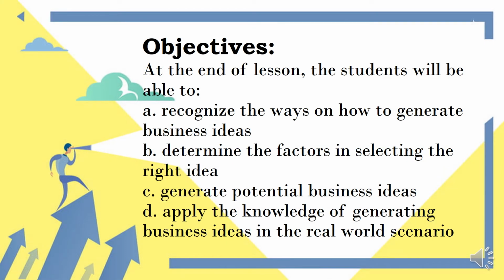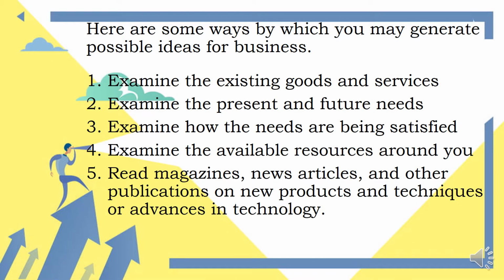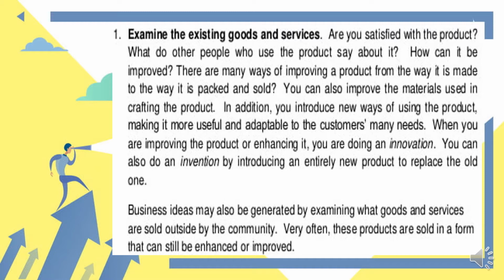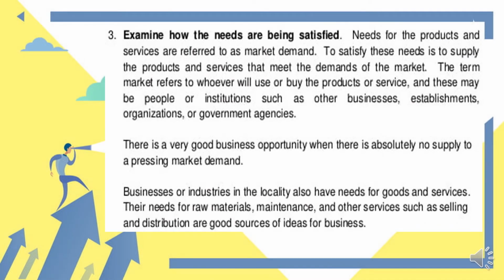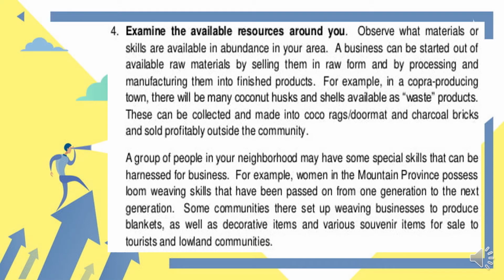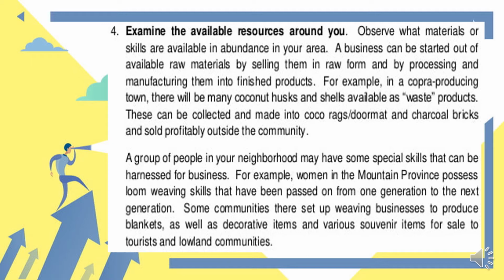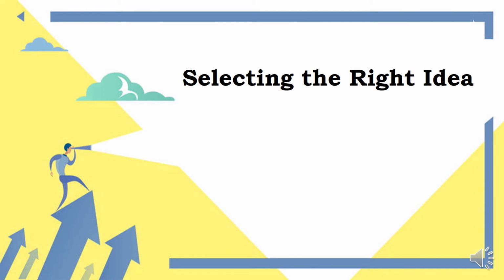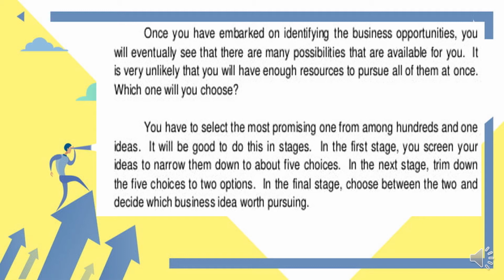ICT 7 Quarter 1 Week 6 Lesson